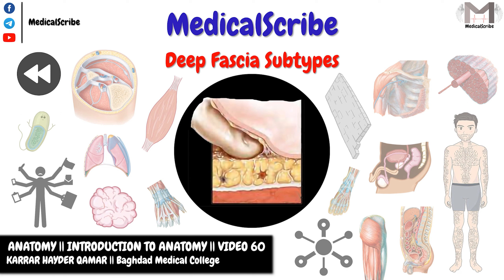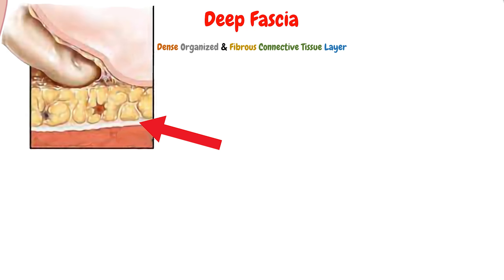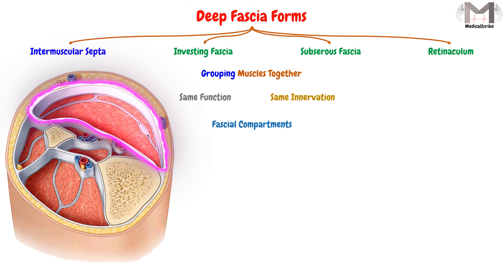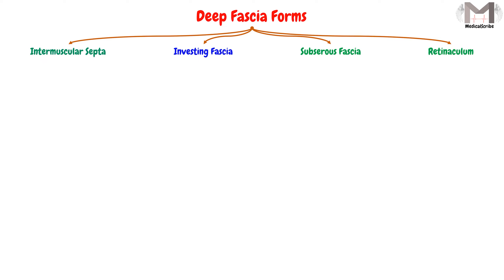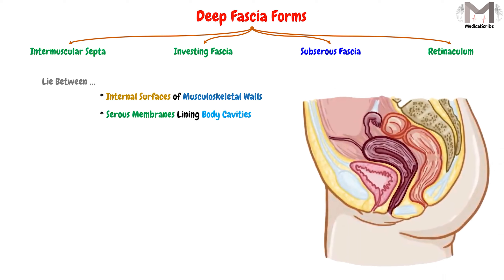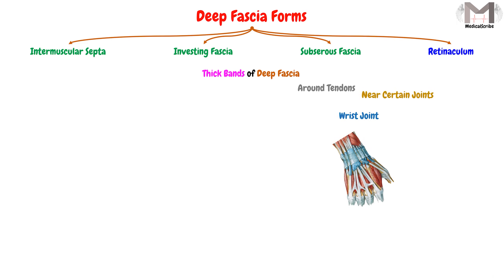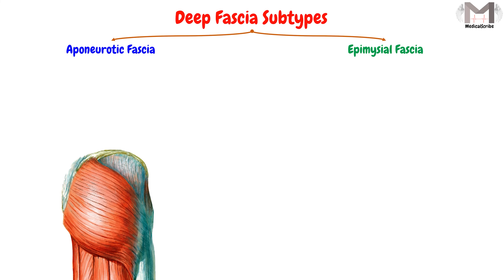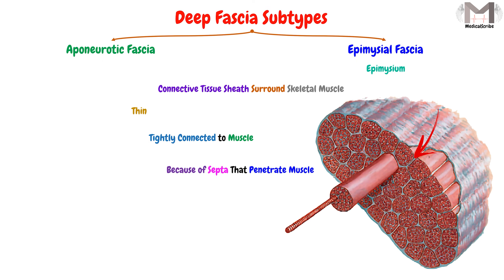60. Deep Fascia Subtypes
▶️Video Topics:

00:00 Welcome & Topic
00:14 In the Previous Video...
00:45 The Deep Fascia
00:55 Deep Fascia Forms
01:16 The Intermuscular Septa
02:13 The Investing Fascia
02:42 The Subserous Fascia
03:38 The Retinaculum
04:19 Deep Fascia Subtypes
04:33 The Aponeurotic Fascia
04:57 The Epimysial Fascia
05:26 The End